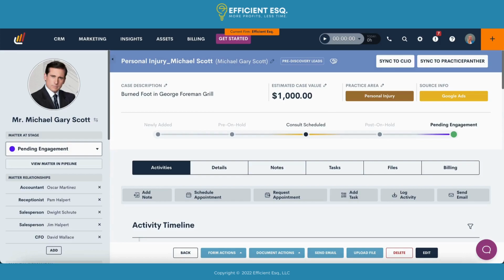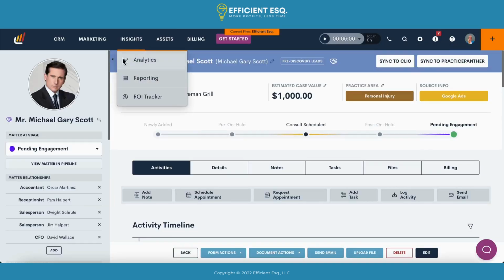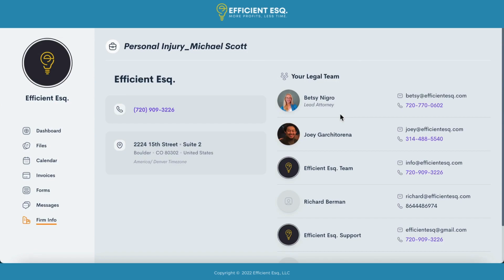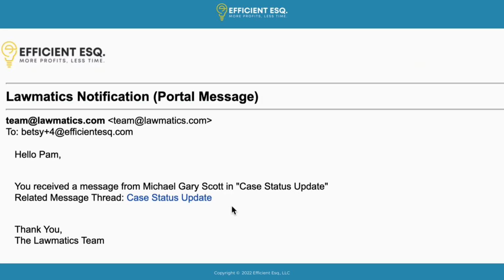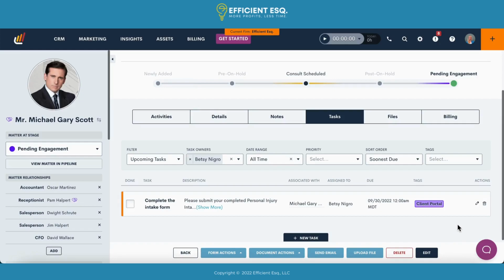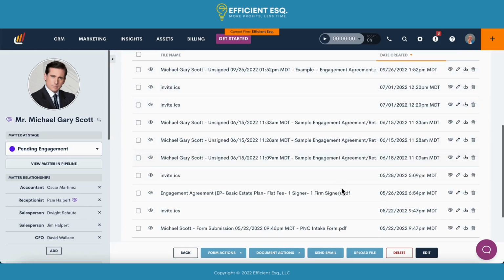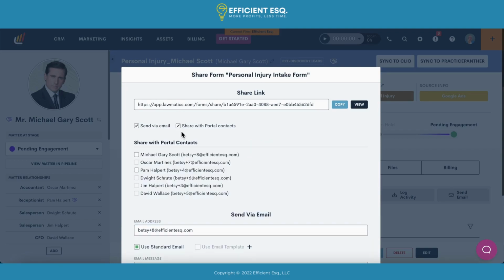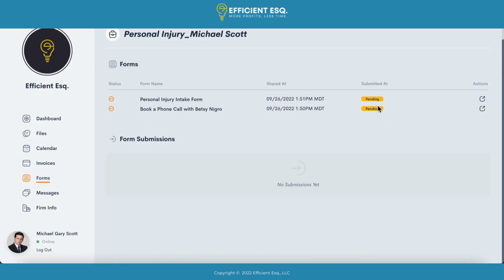Lawmatics - Client Portal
Learn how to use the client portal in Lawmatics! This video goes over everything you need to get started with the Lawmatics client portal.

 • how to give contacts access to the portal
 • what the portal looks like to clients
 • how to send and view portal messages
 • how to share documents and files
 • how to assign tasks to contacts
 • and more!

Don't forget to turn on the "Client Portal Message Only Mine" notifications